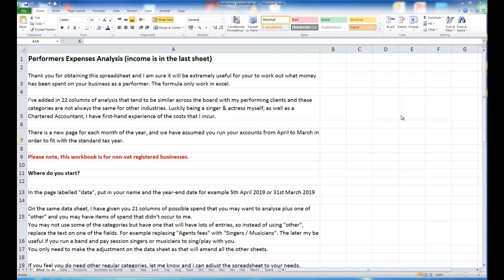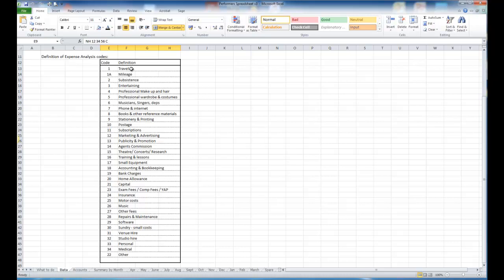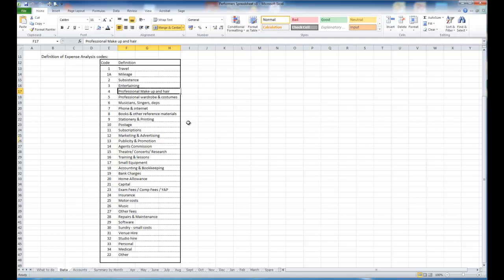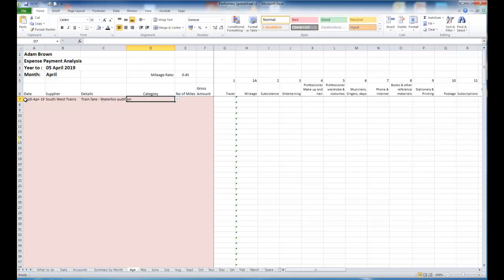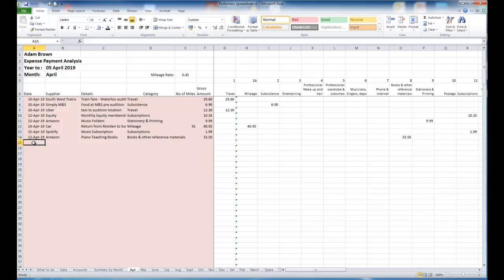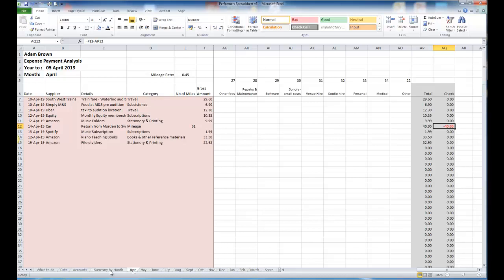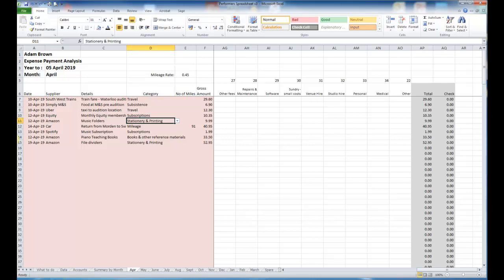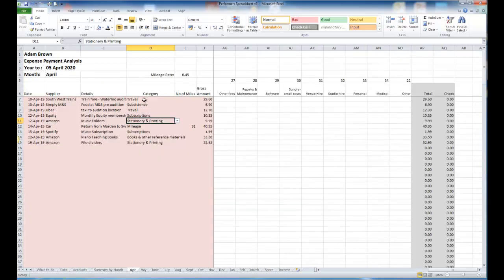2019 08 09 How to use Performers Spreadsheet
This is a guide on how to complete the performers self employed spreadsheet that has been written by performance accountancy clients (and those that ask nicely).

It have been written for Musicians, Singers, Actors, Dancers and others of the Music, Arts & Entertainment industry and should not be used a a guide for other industries.

It is just for self employment, so if you have employment (PAYE), pension income, interest & dividends received etc, it does not go in here.

It is written for Excel and works in all versions i have come across, but it is not brilliant in google sheets and pretty useless in Numbers - but you can't have everything. At least it gives you a helping hand.

As always, please see professional advice as things change, and what may be OK for one person, may not be OK for you. This is a general guide only.